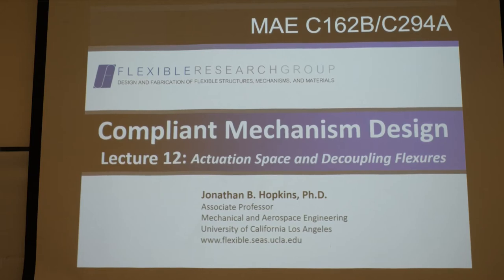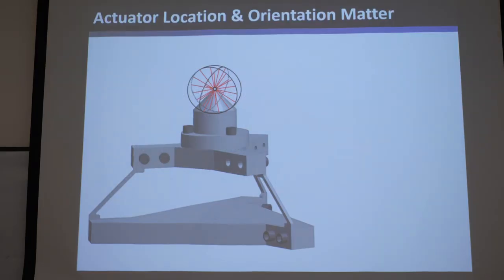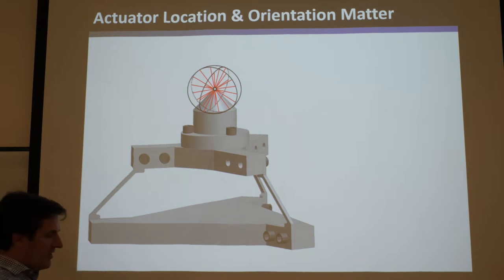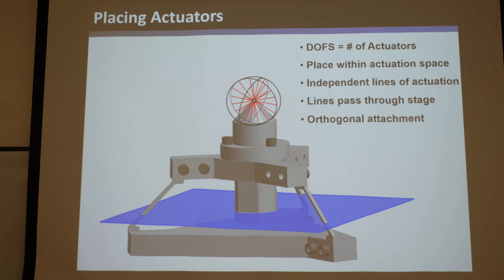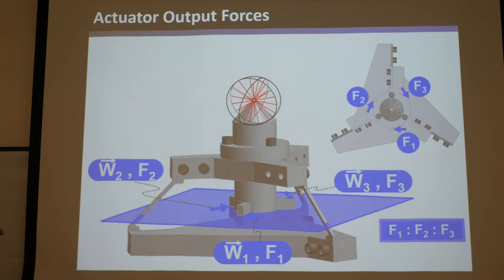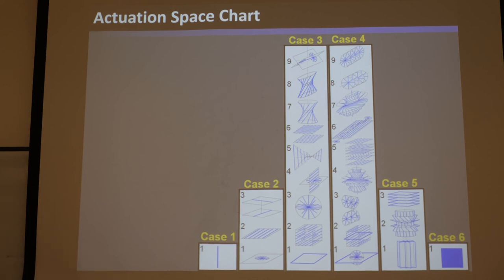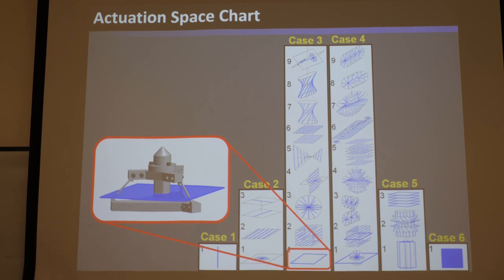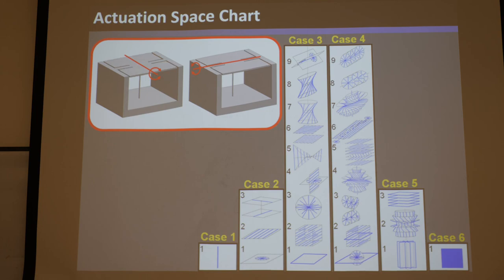Compliant Mechanisms Lecture 12 Part 1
This video is a raw unedited lecture about compliant mechanisms given by Professor Jonathan Hopkins at UCLA. The lecture discusses how precision flexure systems and compliant mechanisms should be actuated for both quasi-static and dynamic scenarios. To this end, the concepts of static and dynamic actuation space are introduced. The theory for synthesizing decoupling flexures is also introduced as a means of decoupling multi-degree-of-freedom systems that are intended to be actuated over appreciably large ranges.